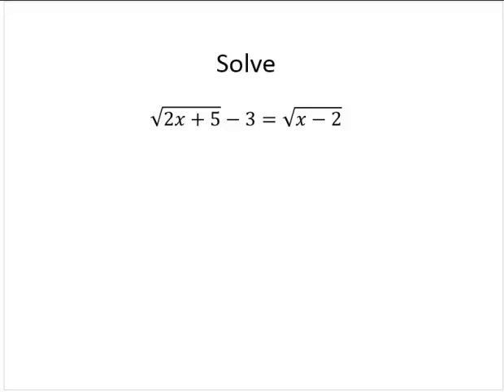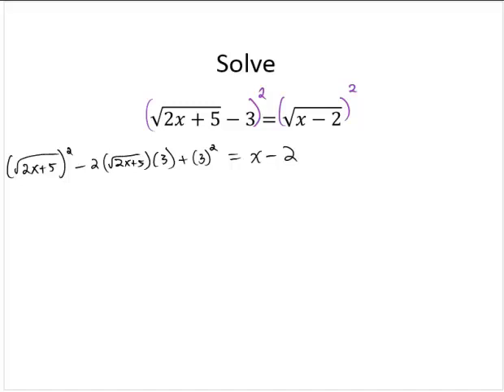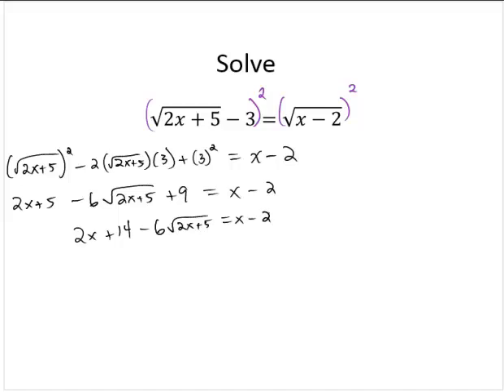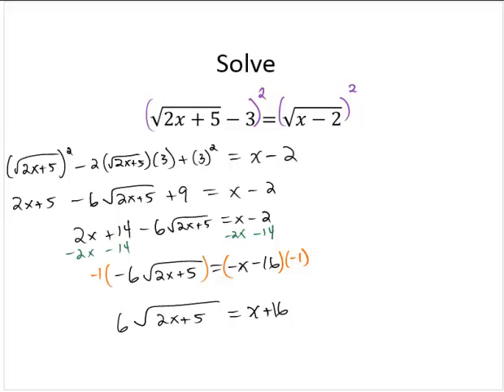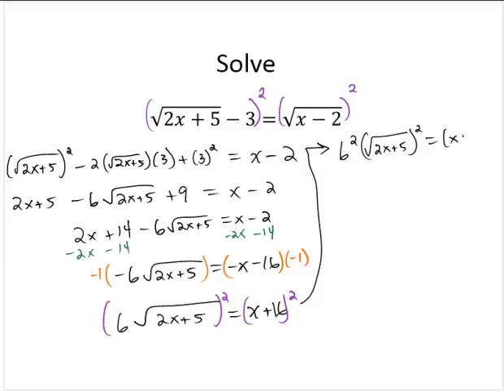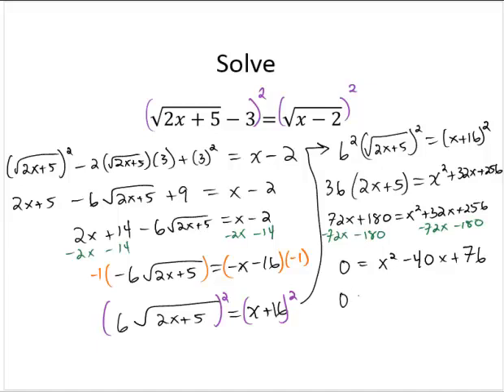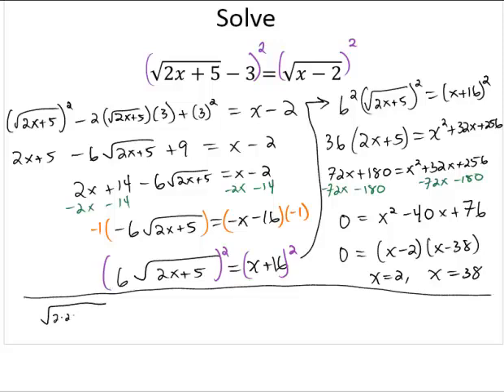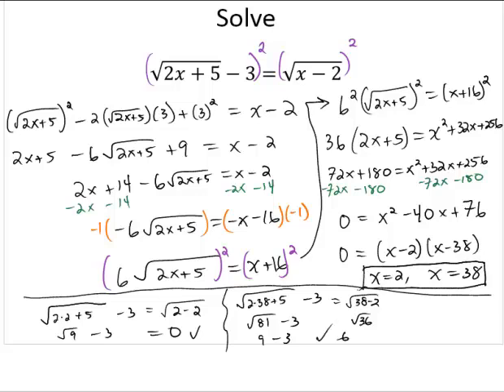Solve Radical Equation 2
Solve a radical equation requiring squaring both sides of the equation twice.